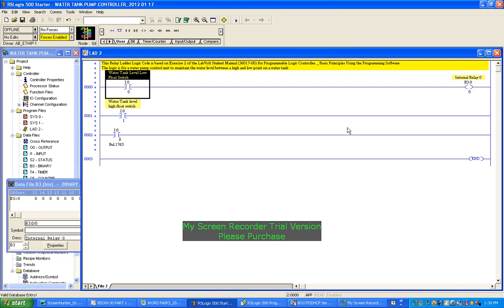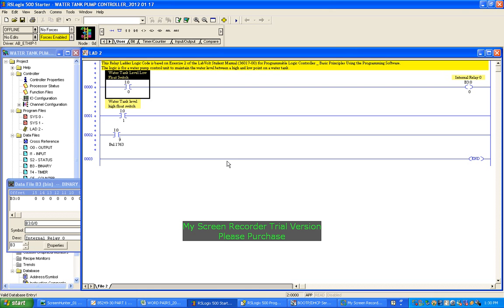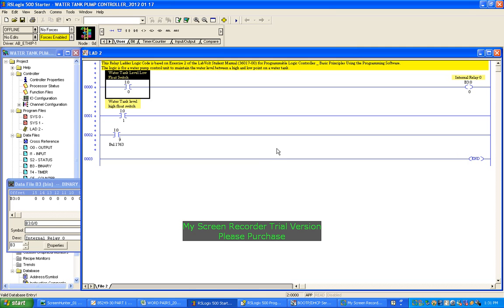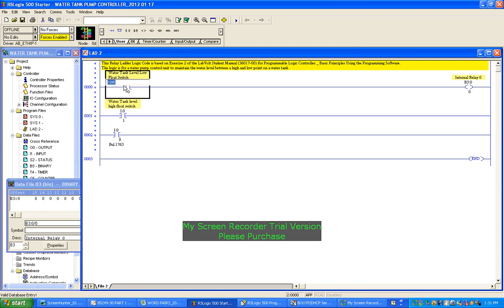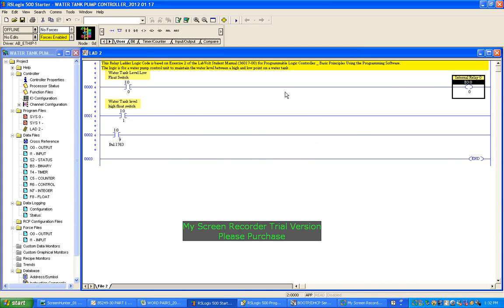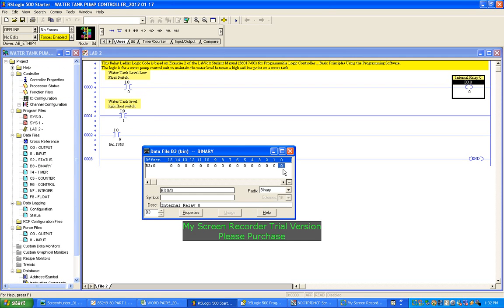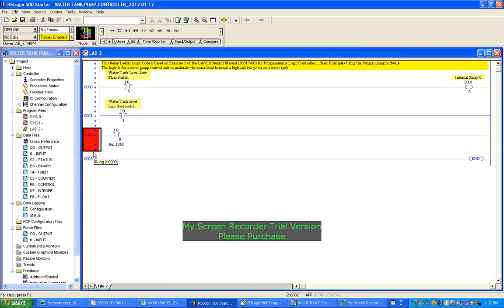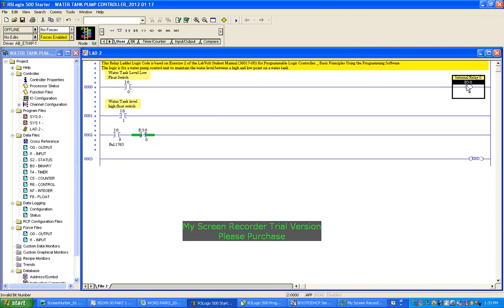PLC Programming with the Micrologix 1100_2012 01 17A.wmv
SOFTWARE:  RSLogix 500 (License Required but students can use RSLogix Micro Starter Lite).
HARDWARE: MicroLogix 1100 Series B based in a Lab-Volt Training Module (code 3240-AA).

First of many planned videos going through the programming and use of the above.
Key point on this video is programming with the insertion of internal relays (or Virtual Relays).